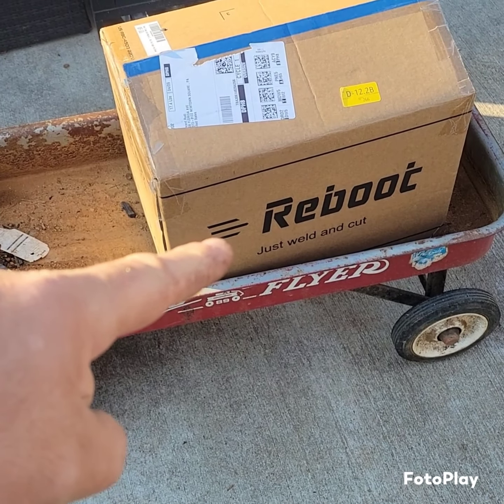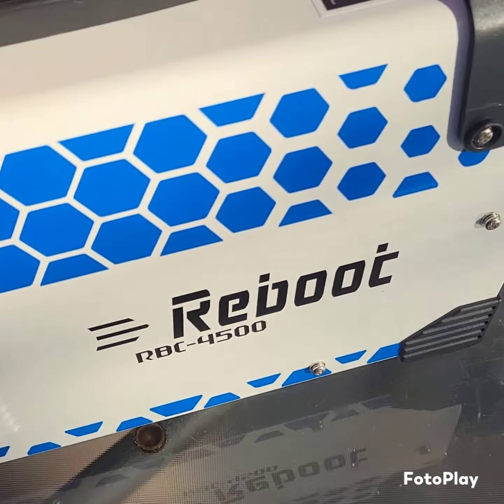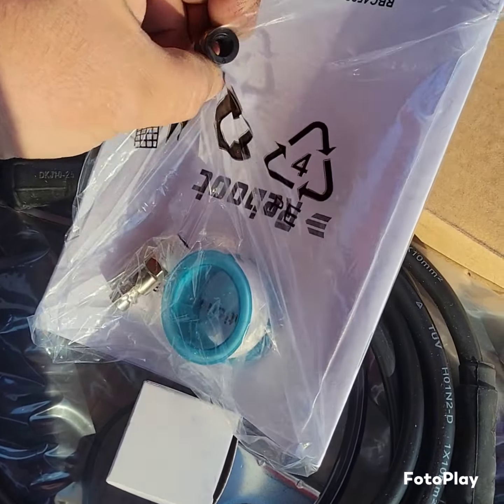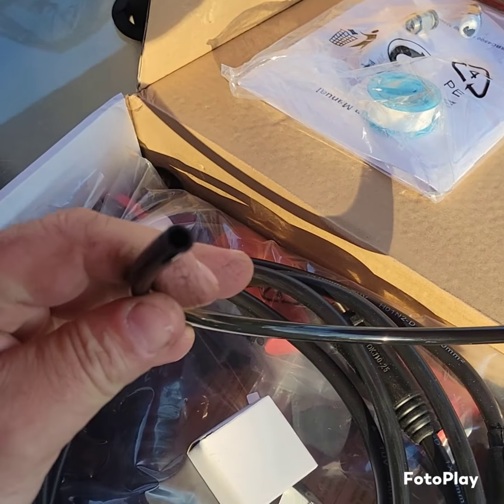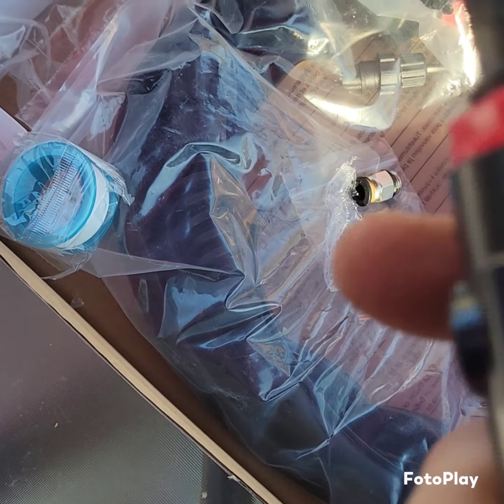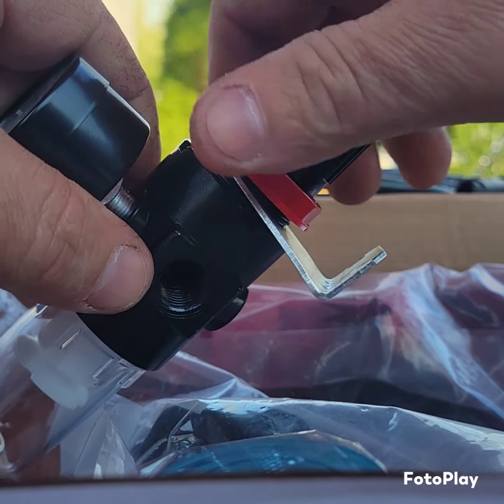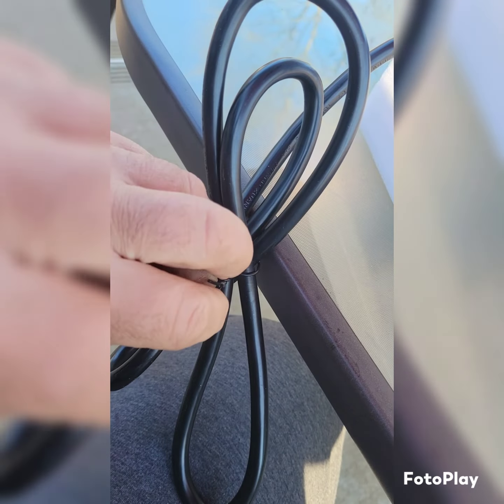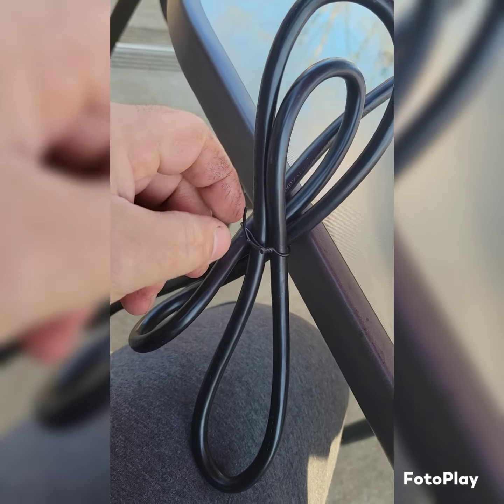Reboot Plasma Cutter Unboxing and Review